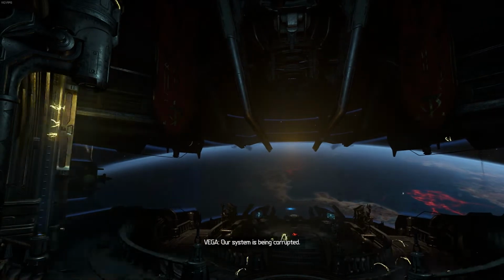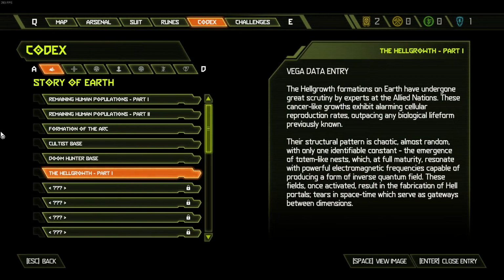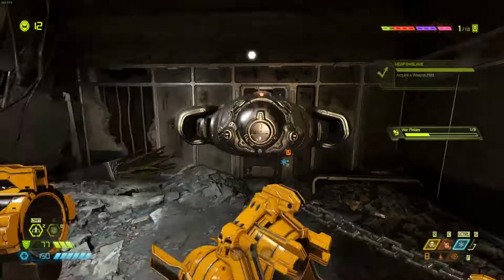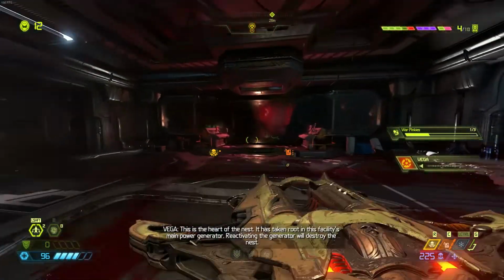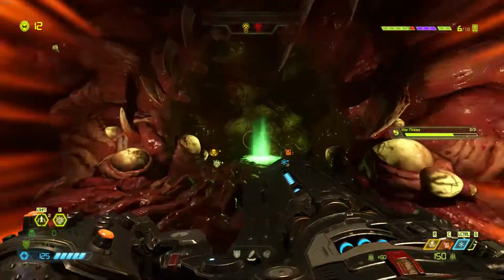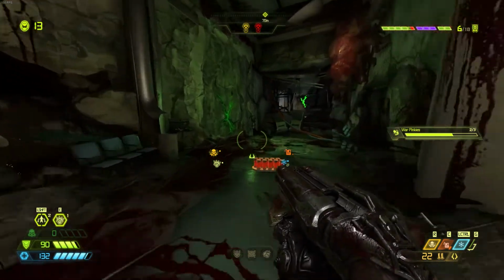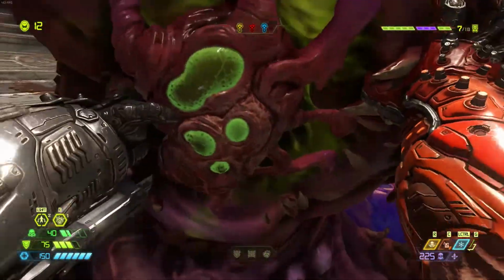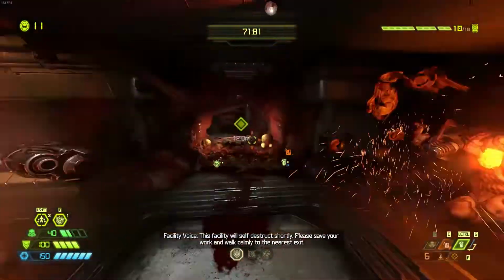SUPER GORE NEST | DOOM Eternal - Part 5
Welcome to DOOM ETERNAL!! In this NIGHTMARE 100% PLAYTHROUGH I will be showing every secret and unlockable upgrade in this amazing fps game. Today we will be going through The Super Gore Nest and seeing some amazing fights and funny secret encounters.